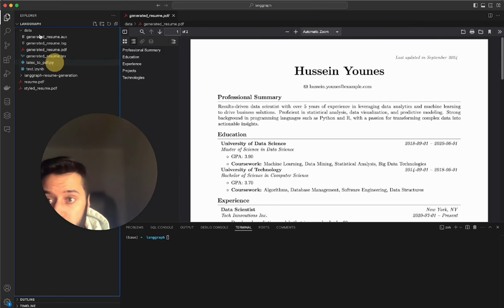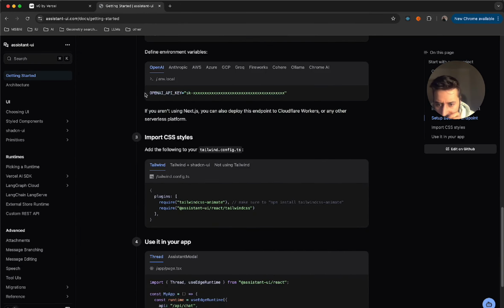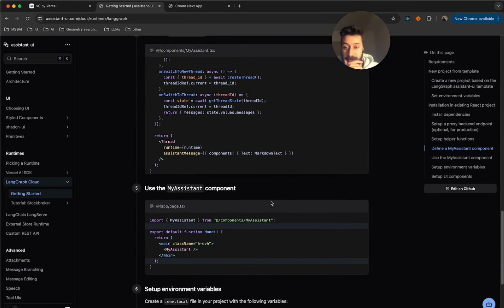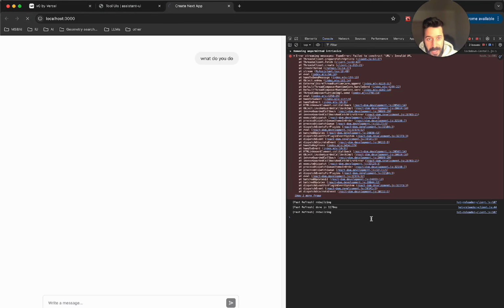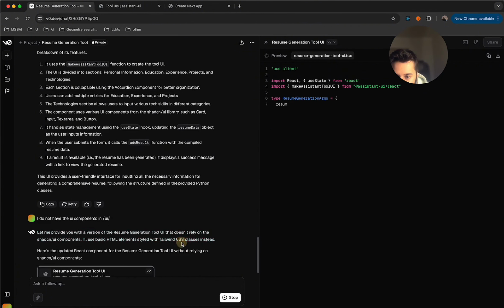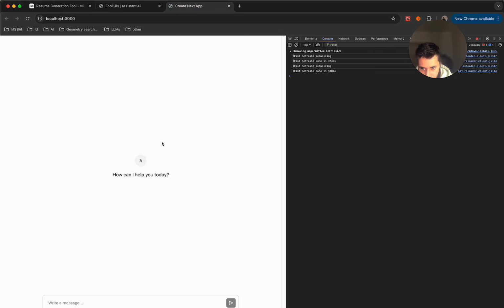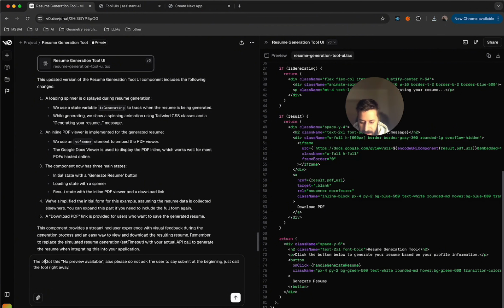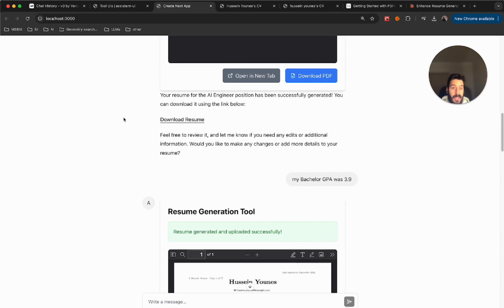This AI Agent Wrote My Resume – Part 2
Access to FREE resources 🤖 Learn how I built an AI Agent to automatically generate, edit and enhance my resume in real-time! In this video, I show you the complete integration of LangGraph with a user interface and PDF viewing capabilities.

🔥 What you'll learn:
- How to integrate LangGraph with a frontend framework
- Live PDF editing using AI
- Real-time tool calling and customization

⏱️ Chapters:
0:00 - Introduction
0:32 - LangGraph Setup
7:08 - UI Setup
21:02 - Tool UI integration
40:51 - Final Results & Project Overview